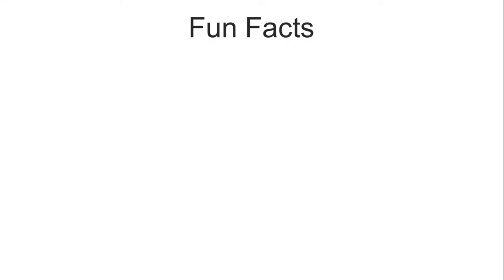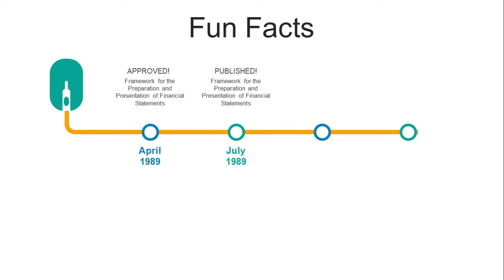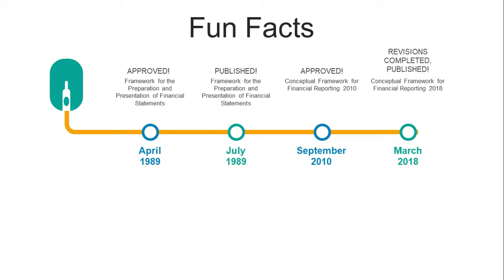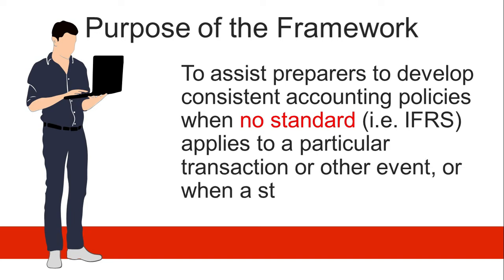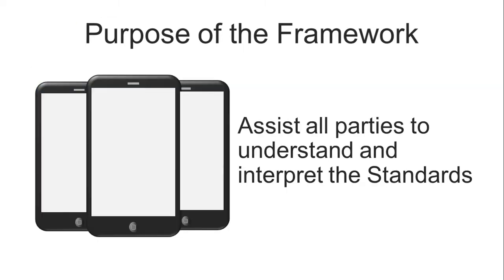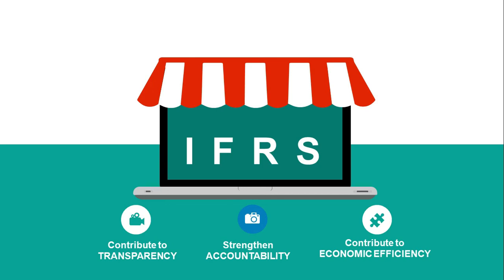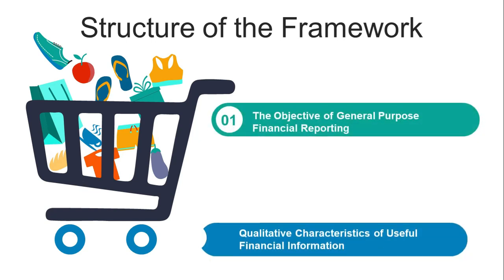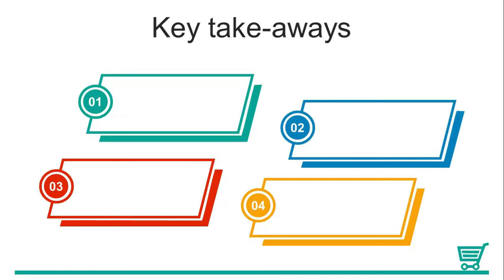Introduction to the Conceptual Framework for Financial Reporting 2018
To kickstart this mini-series on the Conceptual Framework for Financial Reporting 2018, we start by highlighting the nature and purpose, as well as the status, of the Framework. This is Part 1 out of 9 short videos for the Framework. Each of the subsequent videos will tackle a chapter each off the Framework.